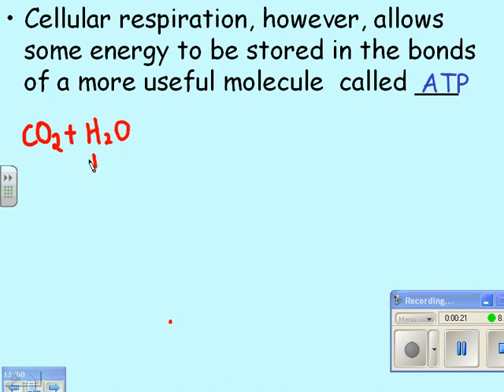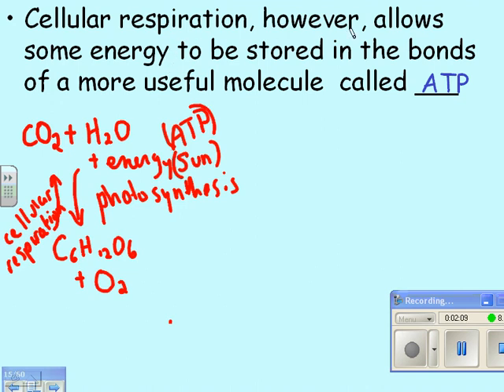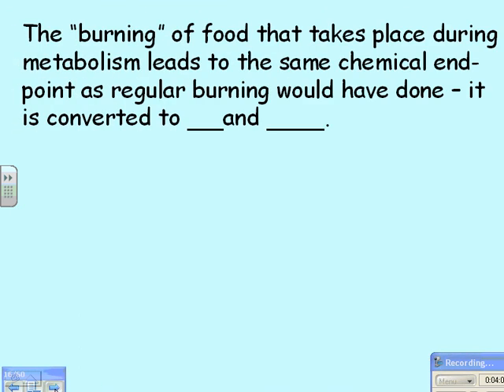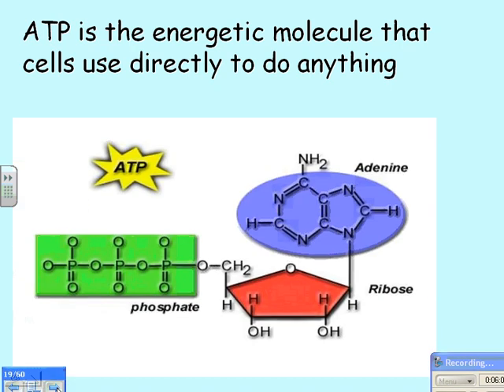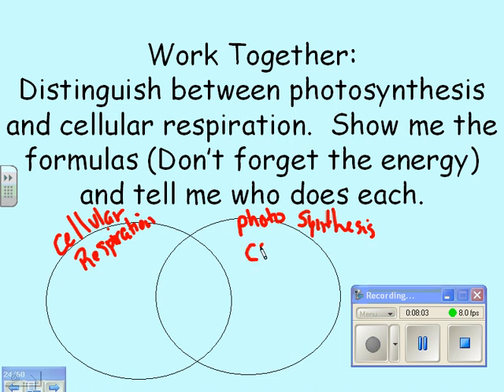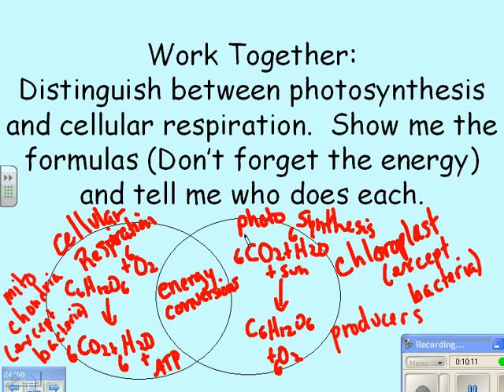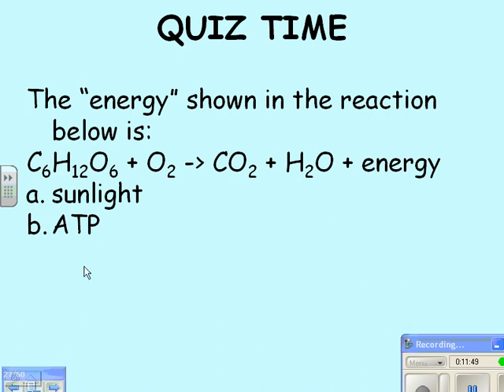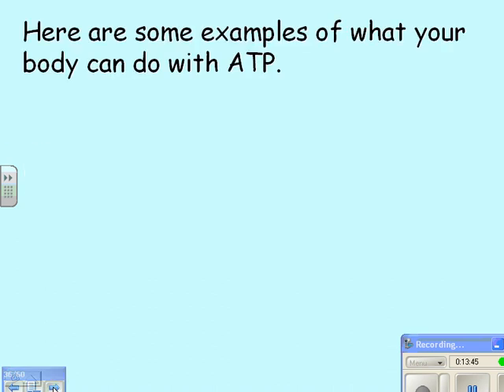2012 HN Quick Energy Notes 02 intro to atp